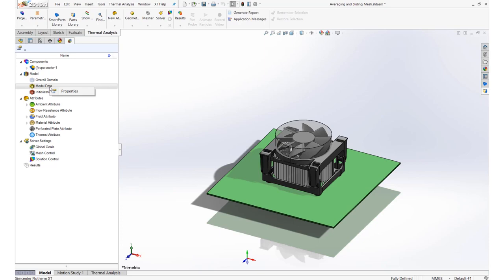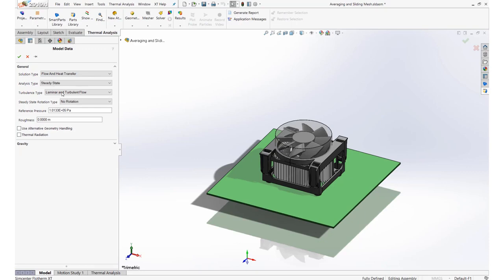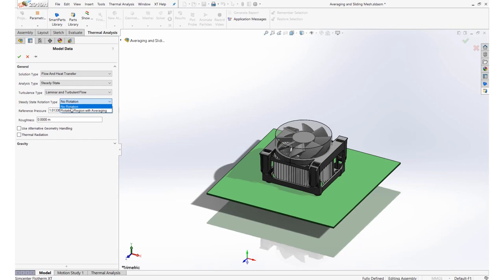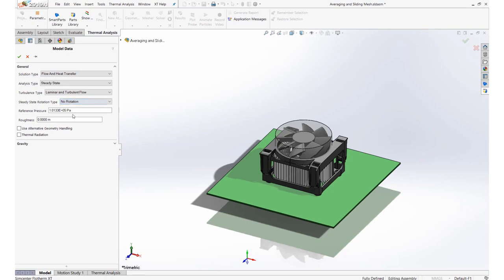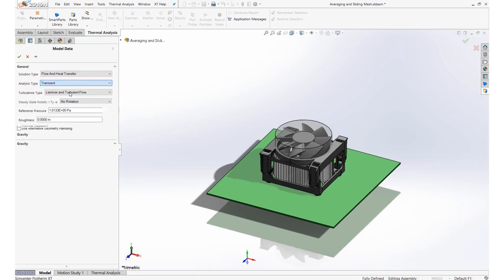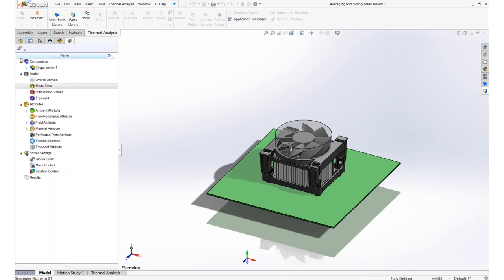HOW TO Choose between averaging and sliding mesh in Simcenter Flotherm XT | Tutorial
How to choose between and averaging and sliding mesh in Simcenter Flotherm XT. Averaging and sliding meshing methods may want to be defined with differences in flow direction with respect to the axis of rotation.